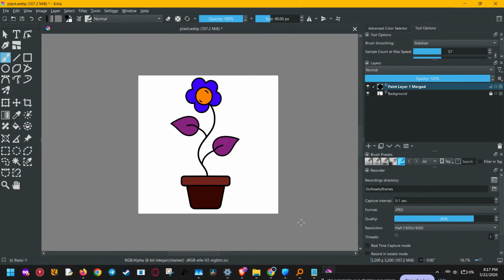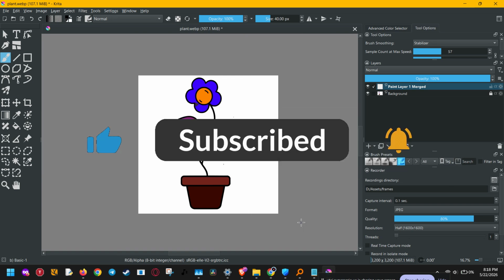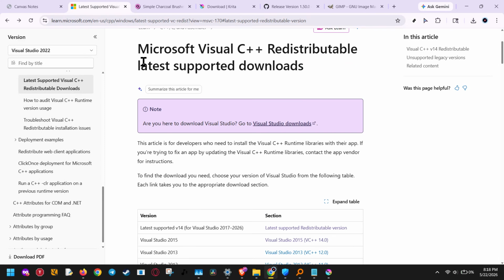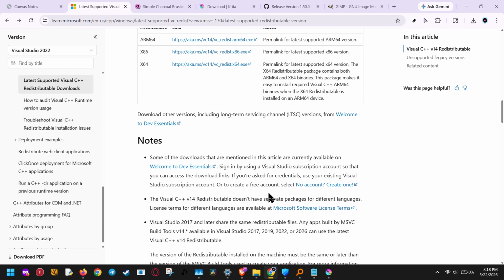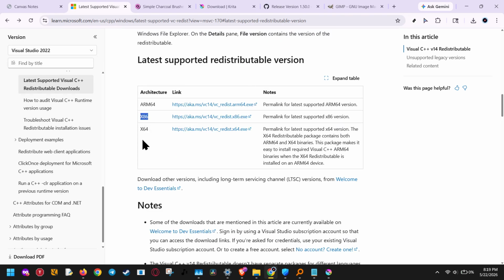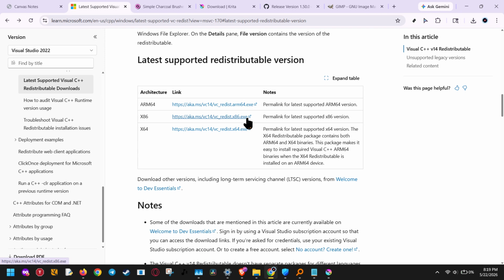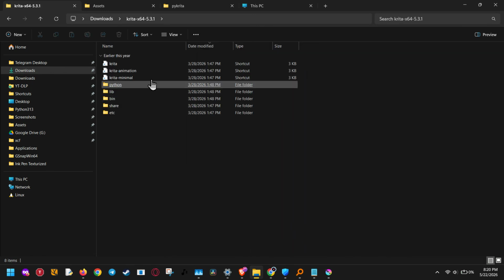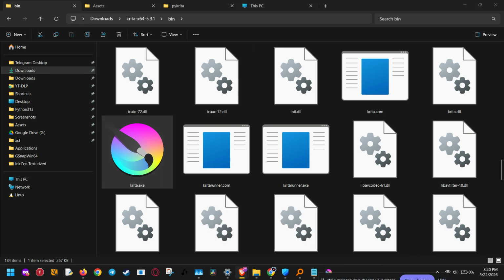Krita VCRUNTIME Error Fix (Easy Guide)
Learn how to fix the Krita VCRUNTIME error by installing the Microsoft Visual C++ Redistributable and using the Krita Portable ZIP version if needed.
Follow these step-by-step solutions to get Krita running again on Windows.

🕚Timestamps:
0:00 Intro
0:21 What The VCRUNTIME Error Means
0:39 Install Microsoft Visual C++ Redistributable x64
1:20 Install Microsoft Visual C++ Redistributable x86
1:49 Try The Krita Portable ZIP Version
2:30 Final Recap

✍️What You'll Learn In This Video:
• How To Fix Krita VCRUNTIME Error On Windows
• How To Install Microsoft Visual C++ Redistributable x64
• How To Install Microsoft Visual C++ Redistributable x86
• How To Use Krita Portable ZIP To Bypass Install Issues
• How To Launch Krita From The Bin Folder
• How To Restart Windows After Runtime Installation

💡Pro Tips:
• Always download Visual C++ Redistributables from the official Microsoft website.
• Install both x64 and x86 if the error continues after the first fix.
• Restart your PC after each runtime install to make sure the files register correctly.
• If the normal installer fails, test the Portable ZIP version of Krita.
• Run Krita as normal after the fix to confirm the runtime issue is resolved.